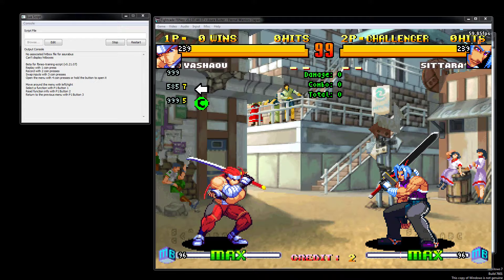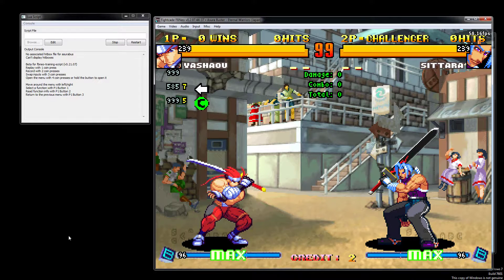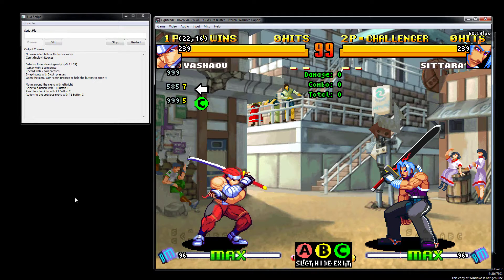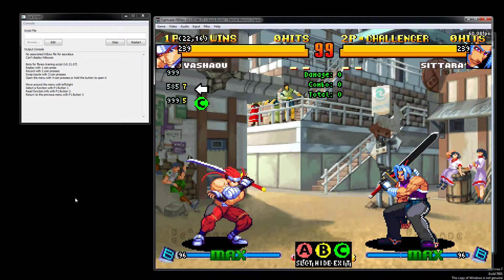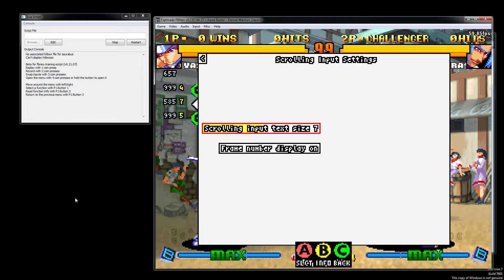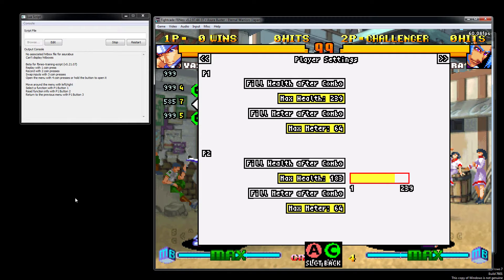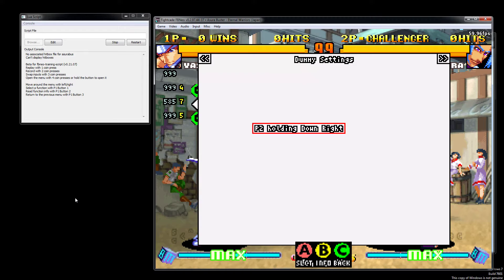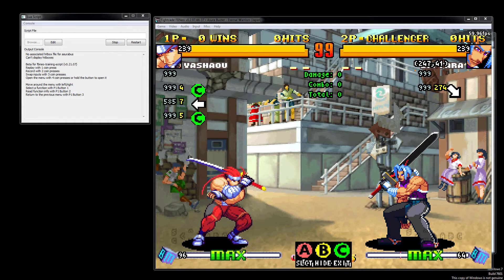fbneo-training-mode overview (v0.21.07)